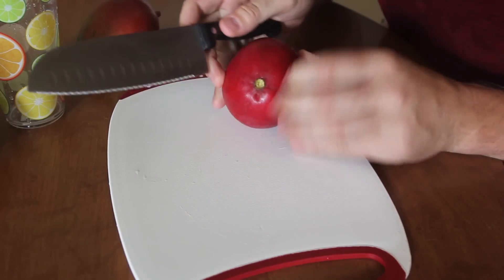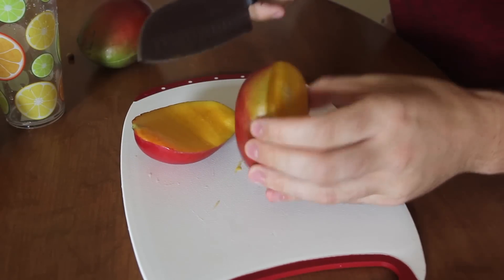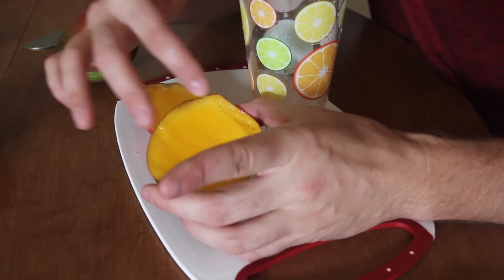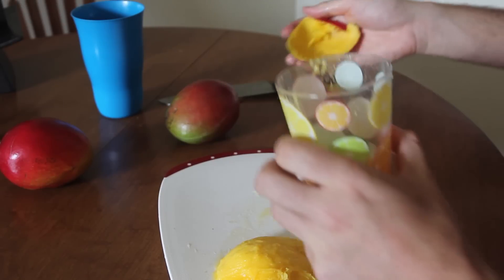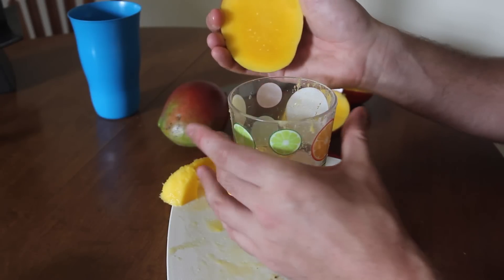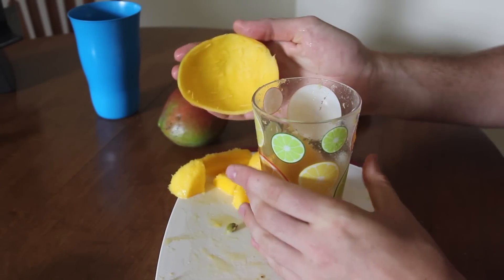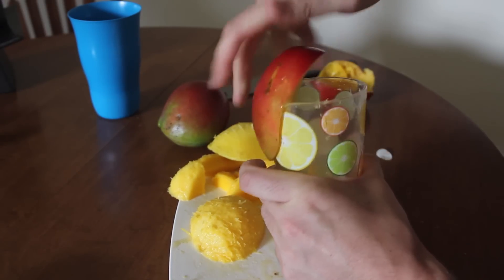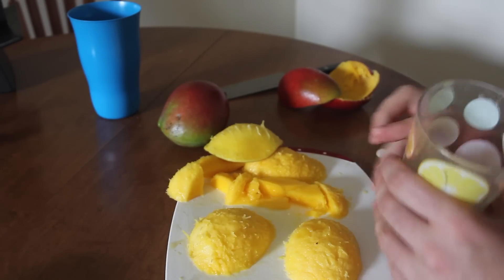How to Peel Mango The Fastest Way!